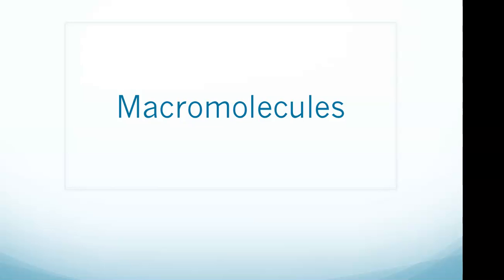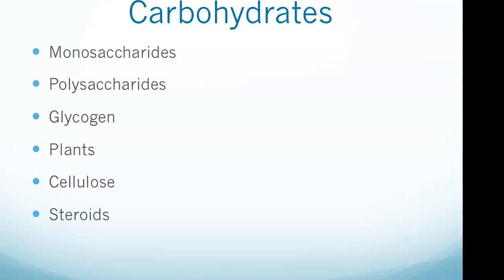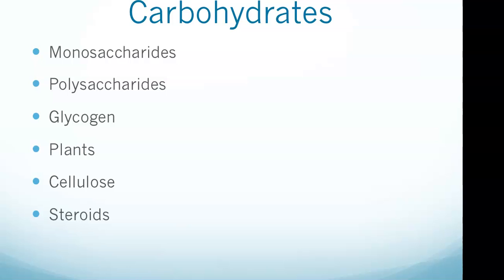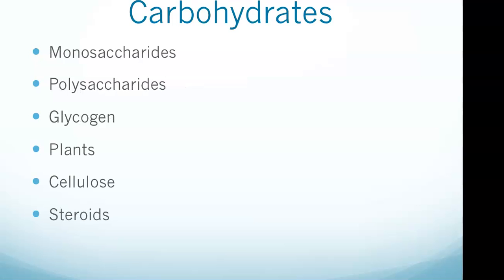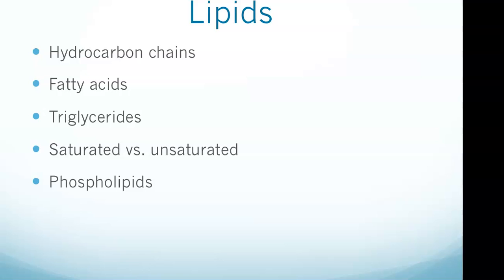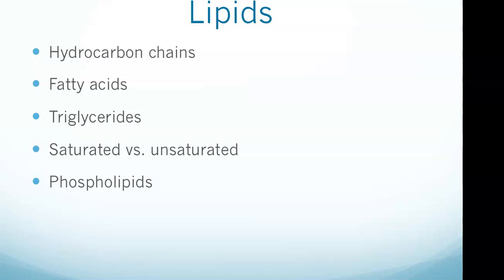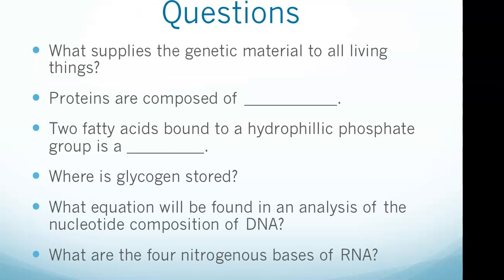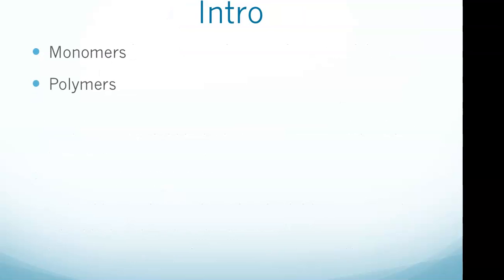ATI TEAS Exam: Macromolecules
Watch this ATI TEAS Exam prep video to learn the answers to the following questions.
• What supplies the genetic material to all living things?

• Proteins are composed of ____________.

• Two fatty acids bound to a hydrophillic phosphate group is a __________.

• Where is glycogen stored?

• What equation will be found in an analysis of the nucleotide composition of DNA?

• What are the four nitrogenous bases of RNA?

Organisms are made up of four types of organic macromolecules: carbohydrates, lipids, proteins and nucleic acids.

Monomers (smaller molecules) serve as the building blocks for larger molecules.

Polymers are multiple monomers joined together.

Carbohydrates

Carbohydrates are sugars or starches that contain carbon, hydrogen, and oxygen. Glucose is a carbohydrate.

Monosaccharides are carbohydrates composed of simple sugar ring monomers. When two monosaccharides undergo dehydration synthesis, they form a disaccharide.

Polysaccharides are made of long, repeated strands of monomers that can be linear or branched. Polysaccharides that are composed only of glucose include cellulose, starch and glycogen.

In a carbohydrate monosaccharide, such as glucose, there are twice as many hydrogen atoms as carbon and oxygen atoms. Glucose is made of 6 carbon atoms, 12 hydrogen atoms, and 6 oxygen atoms.

Glycogen is stored in the liver and muscle tissue as a form of energy. Glycogen is a polysaccharide containing glucose molecules.

Plants store energy in the form of starch. Starch is formed from the glucose polymers amylose and amylopectin, which can be broken down into glucose.

Cellulose is found in the structural material of plants and is not digestible.

Steroids are hydrophobic (don’t dissolve in water). Steroids include cholesterol and sex hormones, such as testosterone, that are made from cholesterol.

Proteins

Proteins are composed of amino acids, which contain an amino group, a hydrogen molecule, and an R-group.

Amino acids are linked by a peptide bond that forms with the removal of a water molecule from the carboxyl ad amino groups.

When multiple amino acids are linked by the peptide bonds, they form a polypeptide chain, often referred to as the protein’s primary structure.

Enzymes speed up the rate of reaction by lowering the activation energy (energy required for reaction to take place). Enzymes are formed by joining two amino acids. Enzymes are globular proteins.

Lipids

Lipids contain long chains of hydrocarbons.

Hydrocarbon chains are just long strands of hydrogen and carbon atoms.

Fatty acids are long strands of hydrocarbons and are used for long-term energy storage in the form of triglycerides.

There are three main categories of lipids in the body: triglycerides, phospholipids, and steroids.

Triglycerides contain three fatty-acid chains bound to a glycerol molecule. These fatty-acid chains can be saturated or unsaturated.

If every carbon molecule is bound to two hydrogens, then it is saturated.

Unsaturated means that some carbon molecules in the chain are bound to one hydrogen and double bonded to the adjacent carbon.

Phospholipids make up the membrane of every cell. They contain two fatty acids bound to a hydrophilic phosphate group.

Nucleic Acids

Nucleic acids supply the genetic material for all living cells. The monomer for a nucleic acid is a nucleotide, which contains a phosphate group, a five-carbon sugar, and a nitrogenous base.

RNA consists of a single strand of nucleotides while DNA has two chains (double helix). DNA is found in chromosomes and stores genetic information. RNA translates the DNA into a form that can be read to create proteins. DNA has a sugar backbone of deoxyribose while RNA has a sugar backbone of ribose. DNA and RNA both have the bases adenine, guanine and cytosine. However, DNA has thymine while RNA has uracil.

The equation of A +C = G +T will be found in an analysis of the nucleotide composition of DNA. A is adenine, C is cytosine, G is guanine, and T is thymine.

Nucleotides also function as a source of energy in the form of ATP.